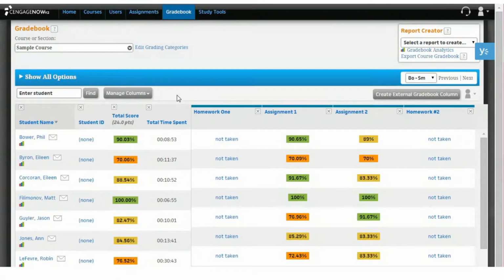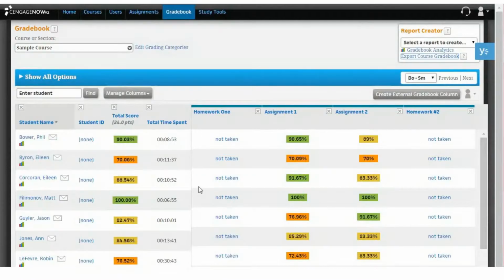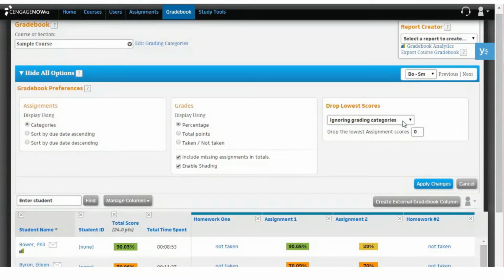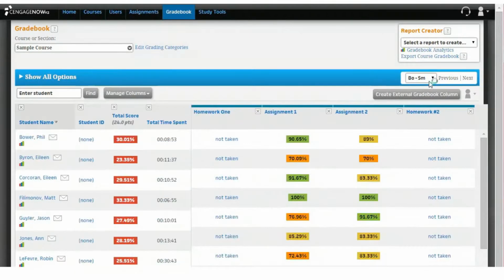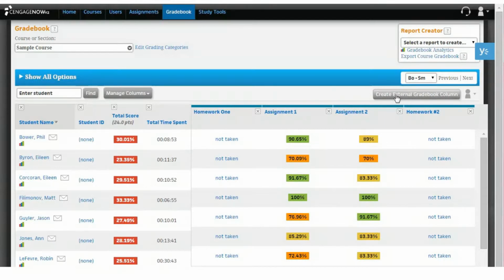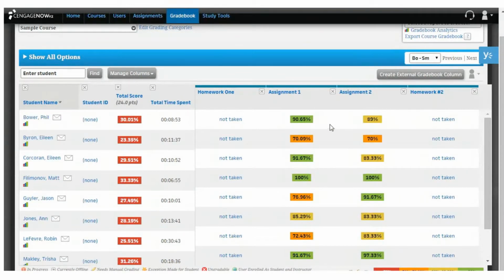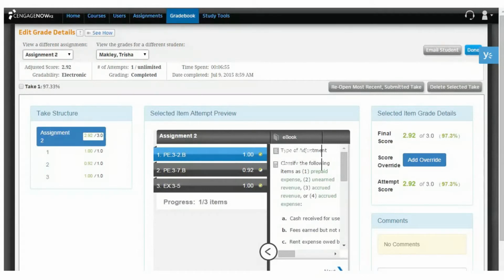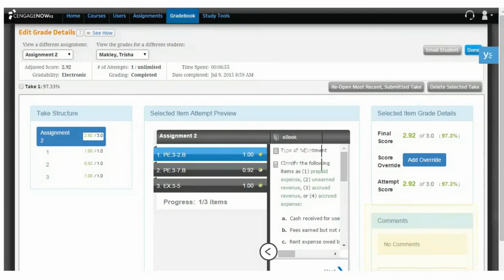CengageNOWv2: Managing the Gradebook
This instructor resource video covers how to manage your CengageNOWv2 gradebook.